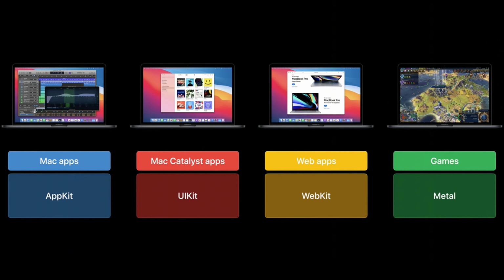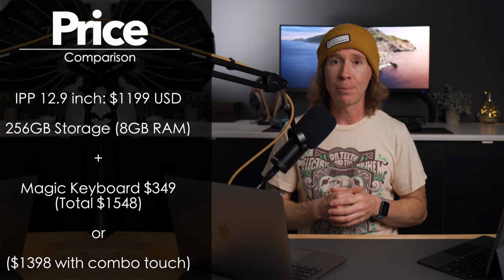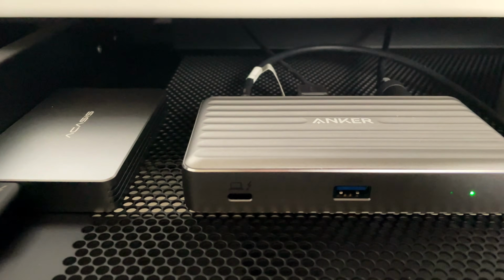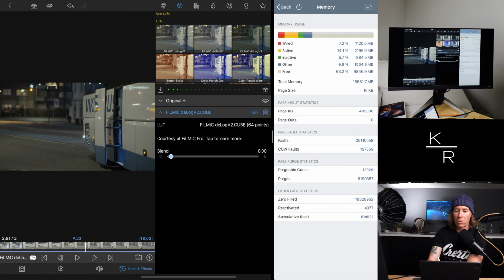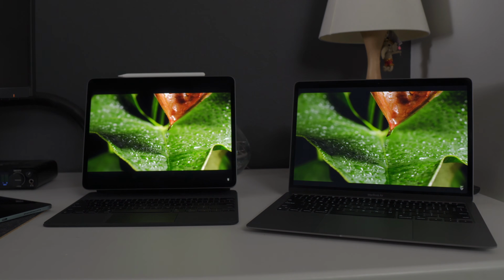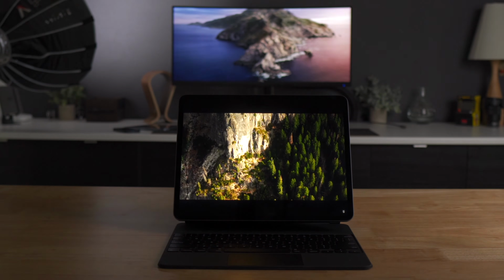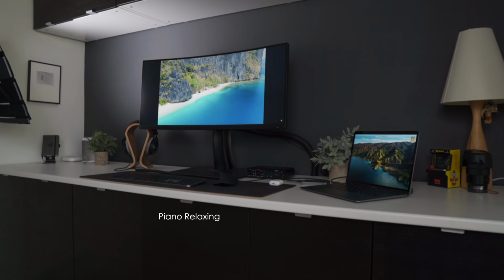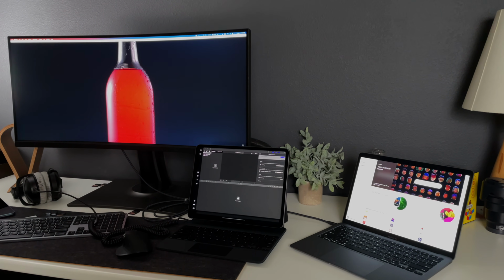M1 iPad Pro vs M1 MacBook Air | Really?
Is the M1 iPad Pro 2021 vs. the M1 MacBook Air a fair comparison when it comes to what these devices can do? The M1 Macs have been out for awhile with the iPad Pro just getting into our hands over the last couple of weeks, but they do both have the Apple Silicon M1 chip and seem to perform at almost exactly the same benchmark when reviewing these two devices.

But circling back does it make sense to compare these two especially because they are priced very differently and the MacBook Air does have the full operating system while the M1 iPad Pro is still very much an iPad. Will iPadOS 15 change this?

Intro: 0:00
Operating Systems: 0:30
Price & Build: 01:12
Hardware: 02:34
Performance: 03:45
Display: 04:40
Audio: 06:11
Battery: 07:20
The Better Combo: 08:07
Display Setup: 08:54
Is the iPad Pro Expensive? 09:17

iPad Pro:

M1 12.9” iPad Pro (Amazon)
Magic Keyboard (Amazon)
Apple Pencil (Amazon)

M1 Mac:

M1 Macbook Air (Amazon)
M1 Macbook Pro (Amazon)
M1 Mac Mini (Amazon)

Mac Peripherals/Gear:

Anker Mini Dock (Amazon)
USB-C Hub (Amazon)
Thunderbolt 3 Dock (Amazon)
MX Master 3 (Amazon)
MX Keys (Amazon)
My Ultrawide Monitor (Amazon)

External SSD Options:

TB3 Enclosure (Amazon)
SSD (Amazon)
USB Enclosure (Amazon)
WD SSD (gen 3 option) (Amazon)
The SanDisk Extreme I tested (T00-G25) (Amazon)

What I use to Film:

Overhead Mic on Amazon (Amazon)
Broadcast Microphone (Q9U) (Amazon)
SanDisk Extreme (Amazon)

Send Mail & Packages to:
Kevin Ross
4845 Pearl E. Cir. STE 101